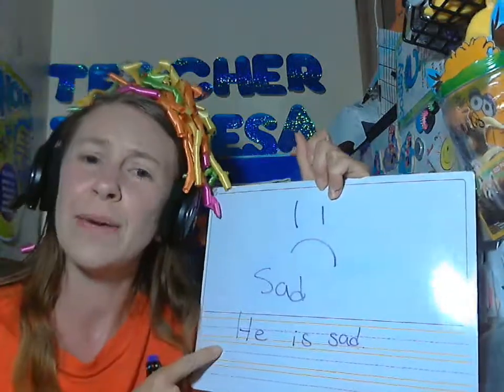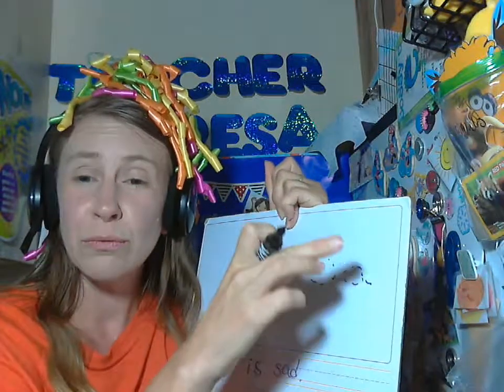New interview June 2019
If you are interested in Vipkid, this video will help you prepare for the interview. It will make me your hiring coach. I offer one on one coaching live on facebook, skype, or zoom. If you are hired, after you teach your 1st class Vipkid pays me $100 for coaching. As a thank you, I send you a $25 visa gift card to buy props!